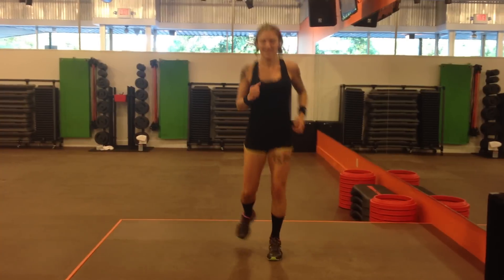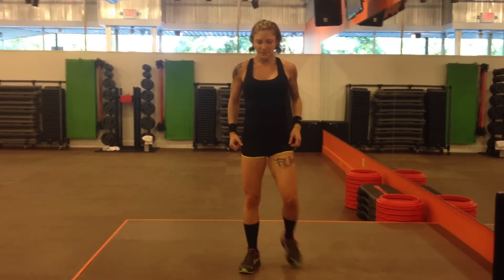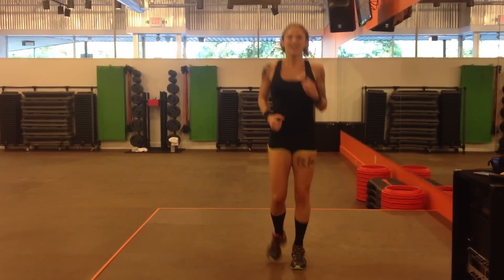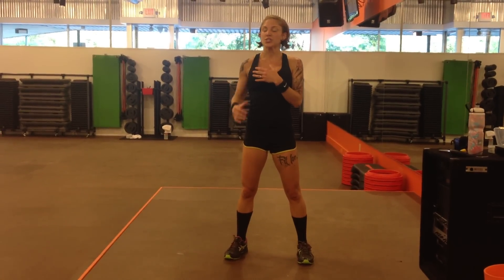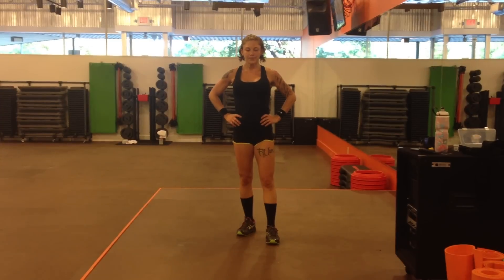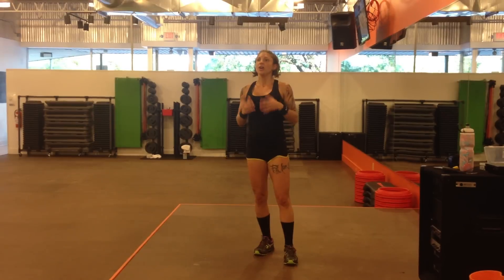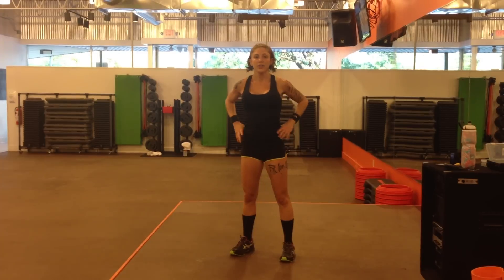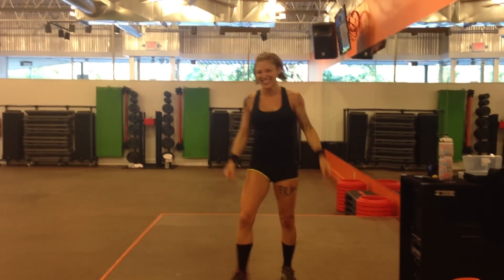FITOLOGY goes behind the scenes of BodyATTACK 81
FITOLOGY Body ATTACK instructor, Amy Howell, gives a demonstration of the tuck jump and some insight as to why there are 60 of them in track 9 of Body Attack release 81.